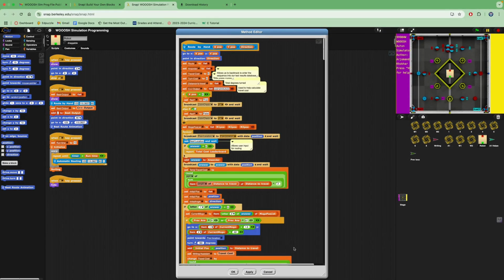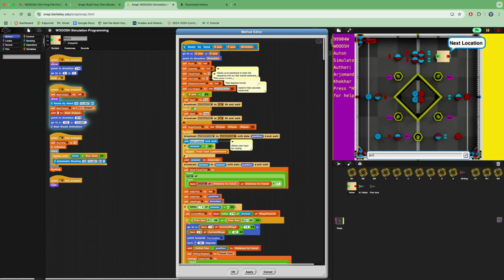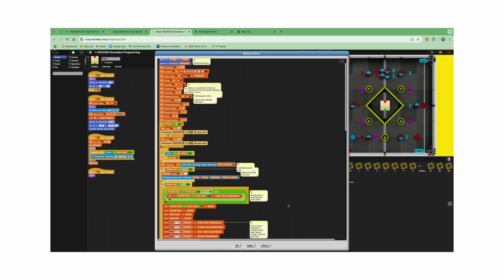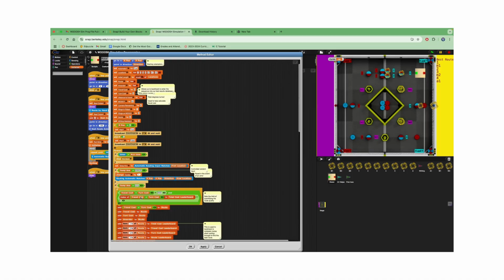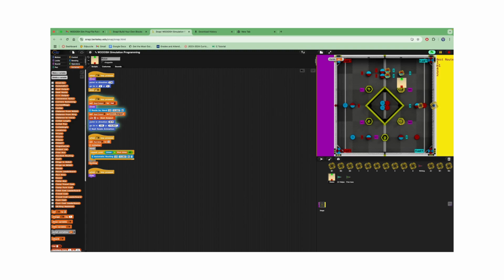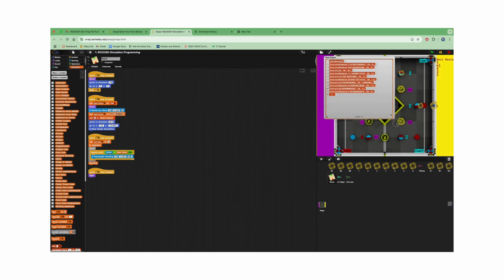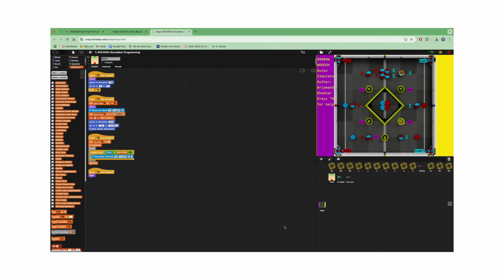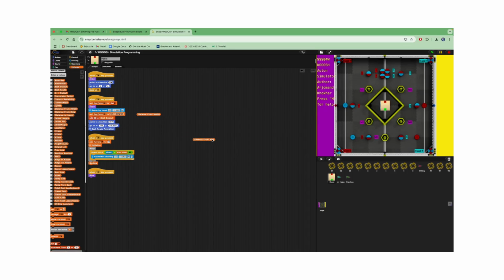99904W New Palestine Robotics Simulation Programming Tutorial